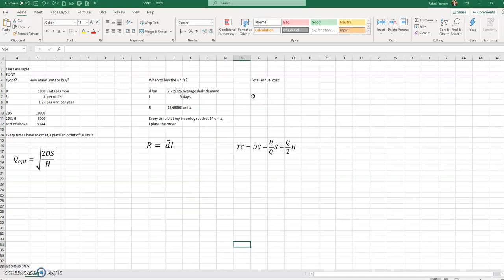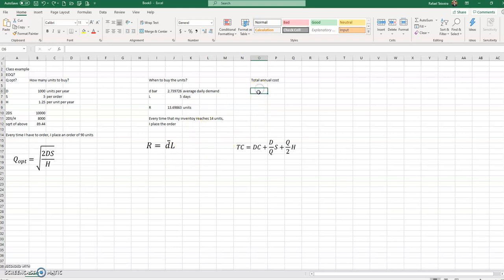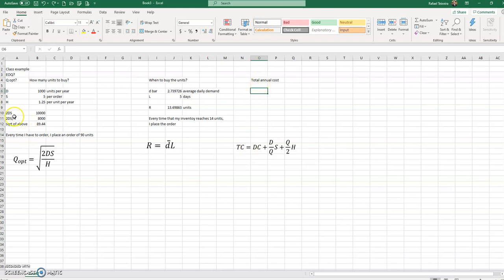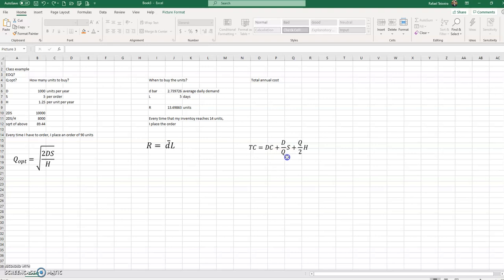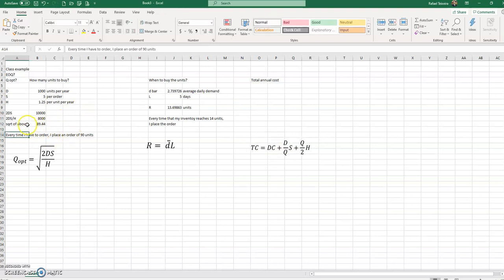Fixed order quantity model in Execl (part 2 of 2)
This video is the continuation of my explanation of fixed order quantity model using Excel.